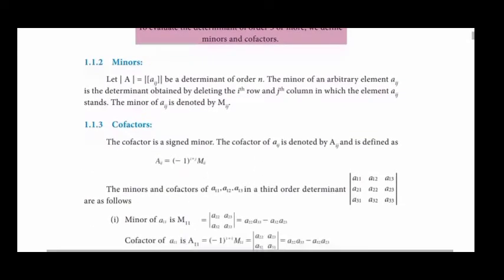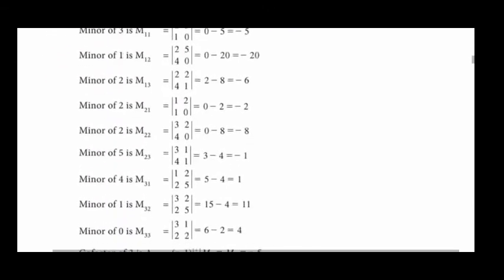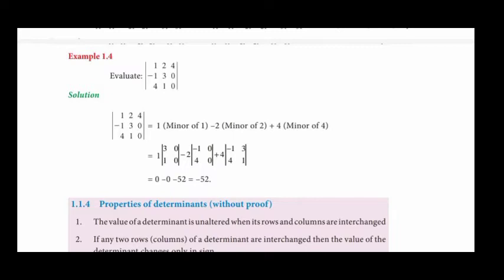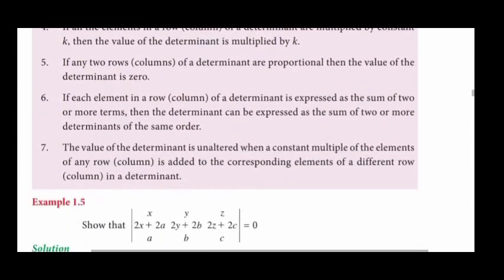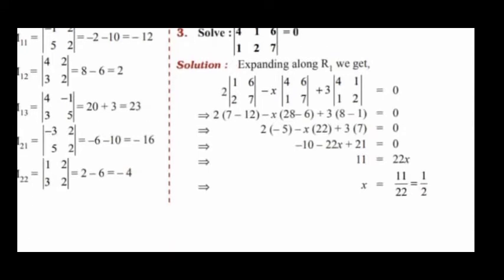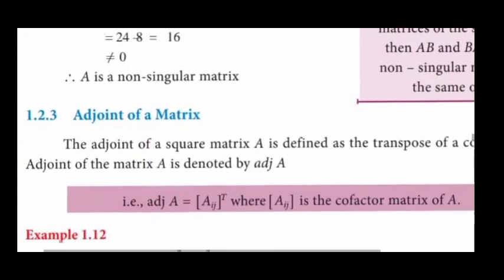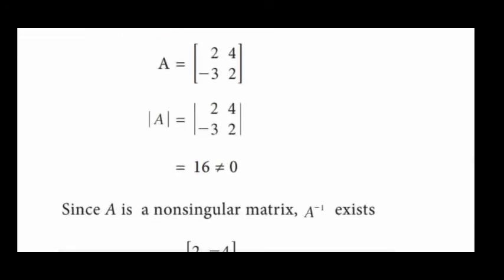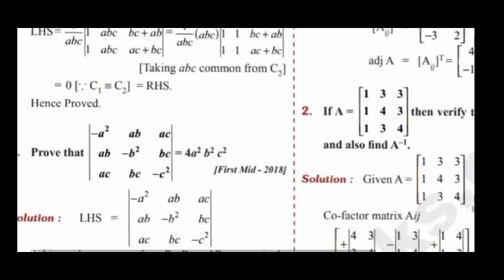SDA School Shanmugapuram XI-Business Maths 08.02.2021 Forenoon Session